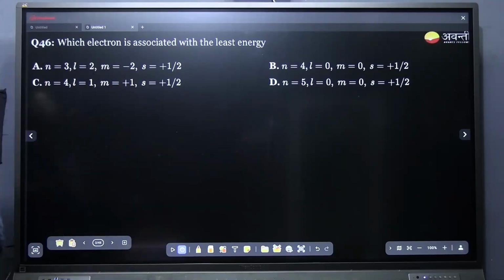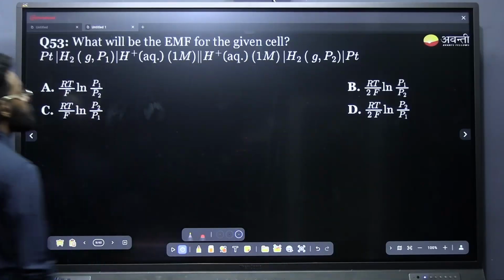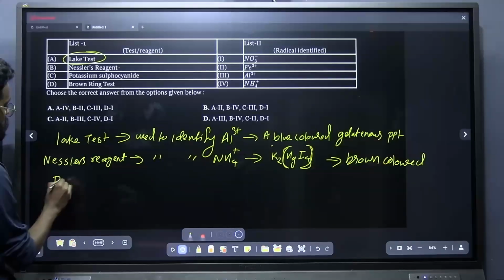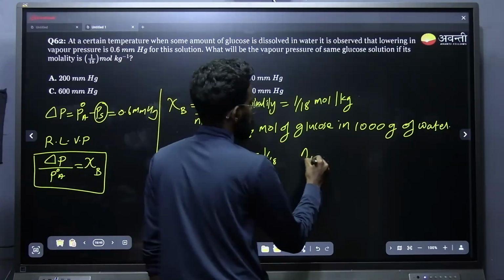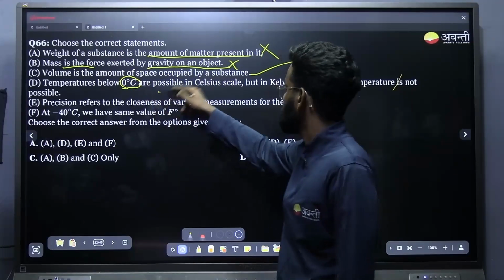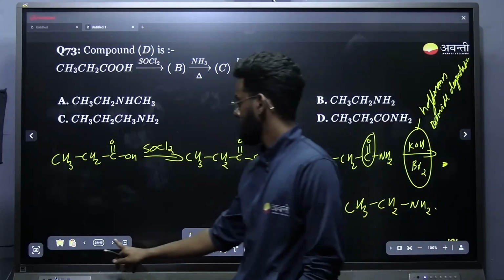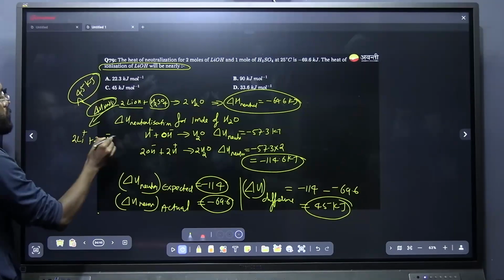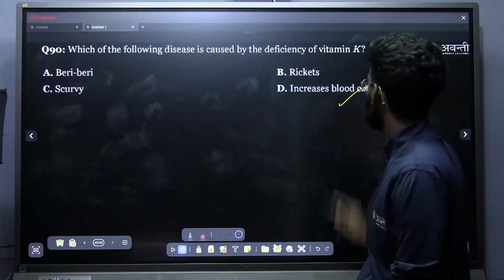Class-13-Paper Discussion |NEET Online Crash Course